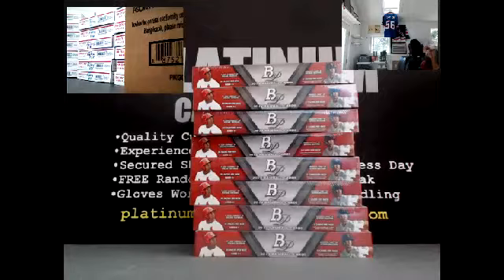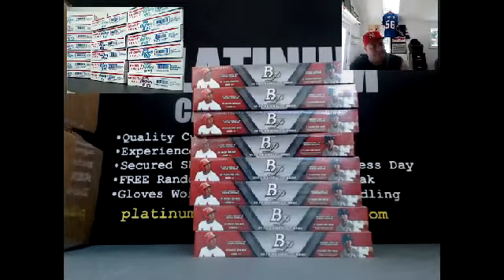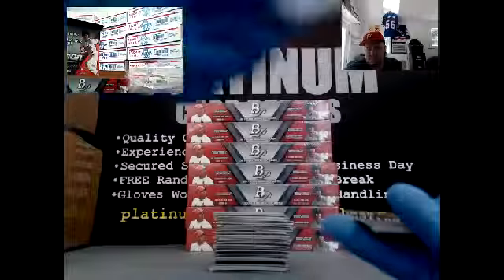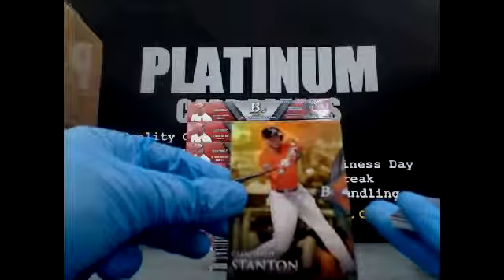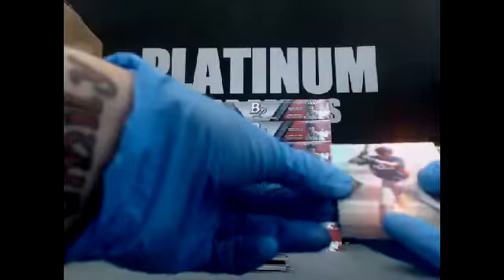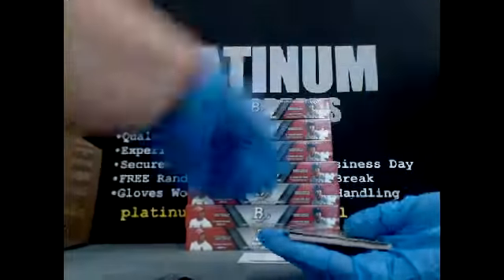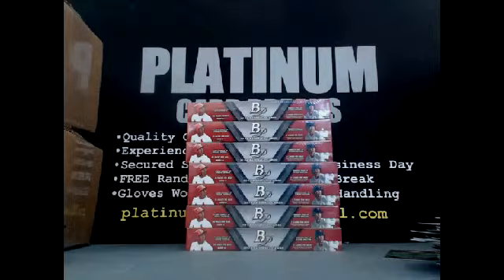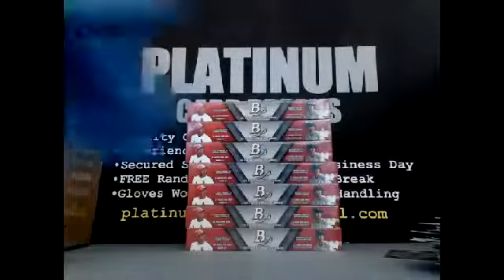Ryan E 8/28/14 Mystery Box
.com